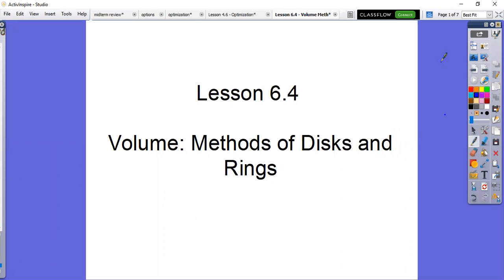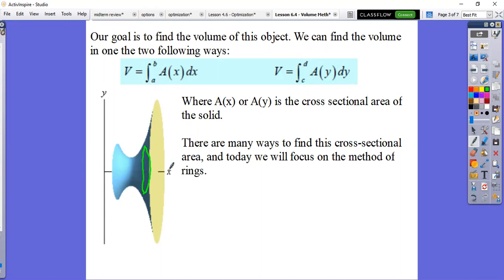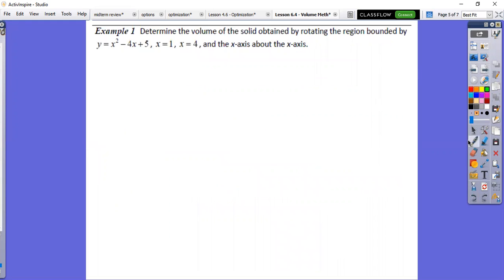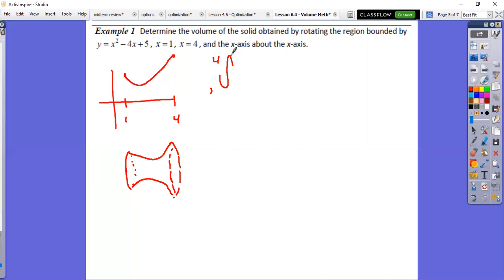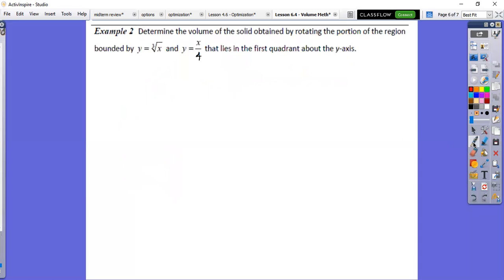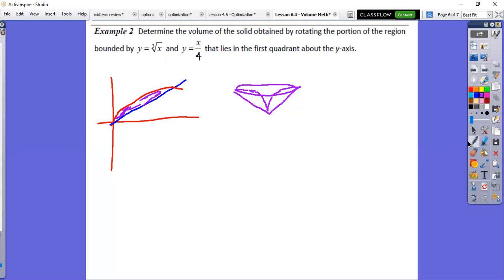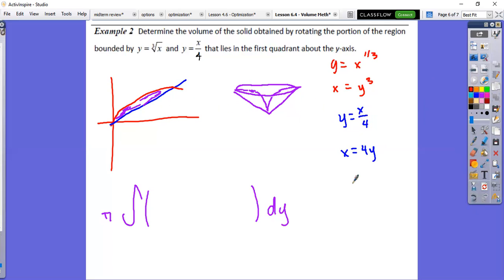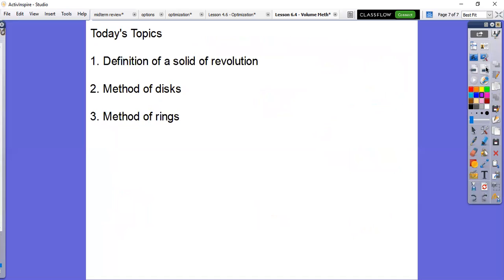Lesson 6.4 - Volume Methods of Disks and Rings